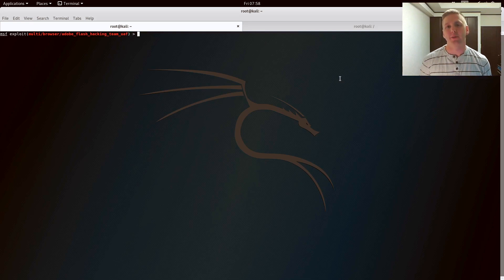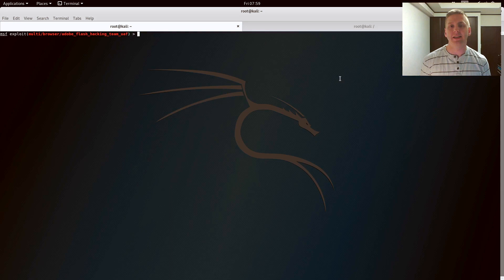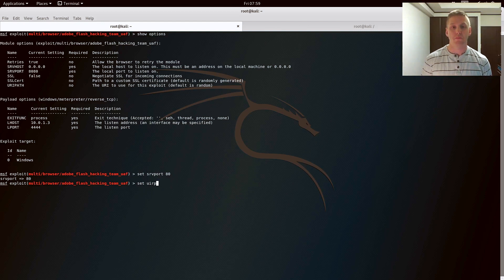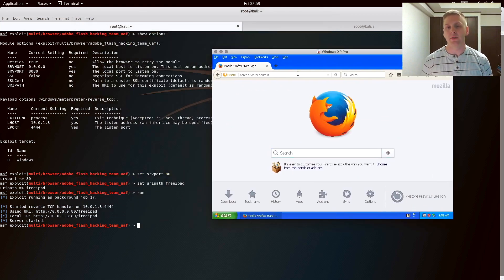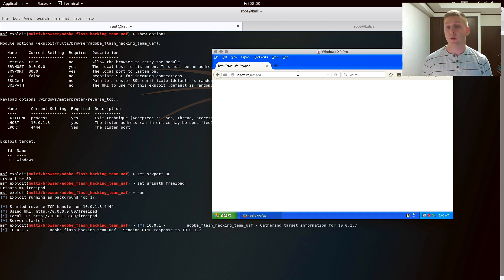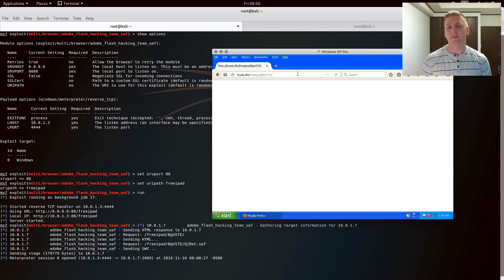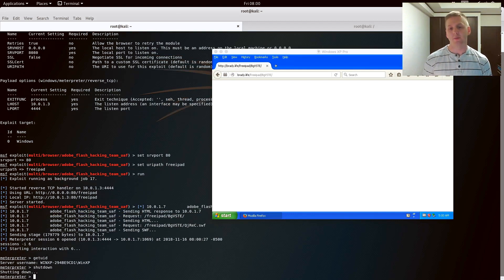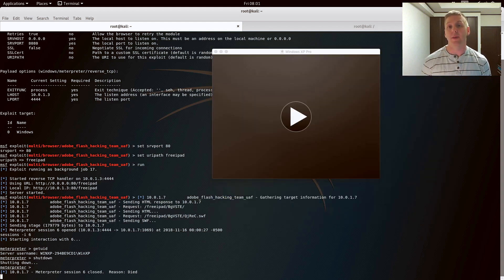Browser based exploit - Security+ SY0-501 Obj 1.2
Objective 1.2: Compare and contrast types of attacks.

A short demo using Kali Linux and Windows XP to gain a Meterpreter shell on the victim computer via an exploit executed in the web browser.  This is one way social engineering could be combined with application/service attacks.